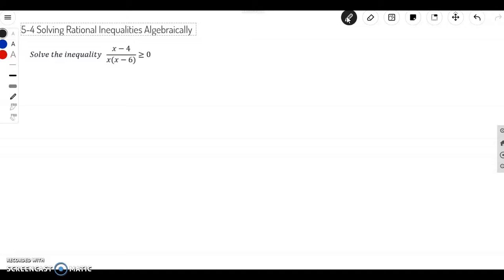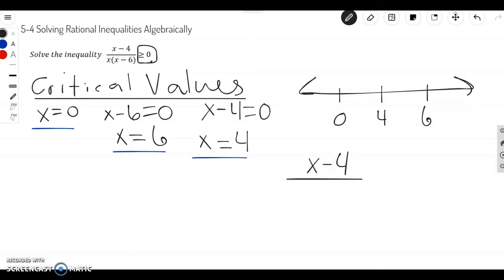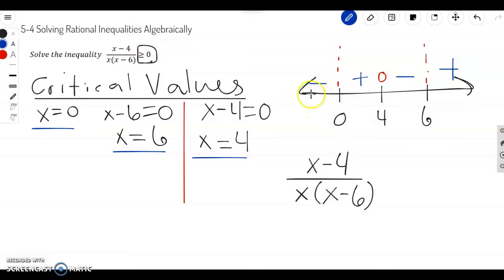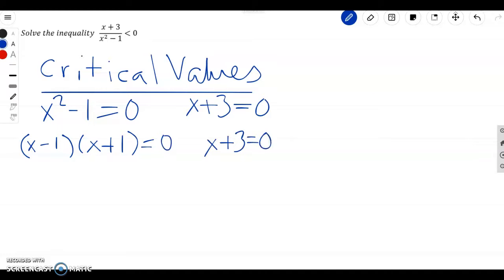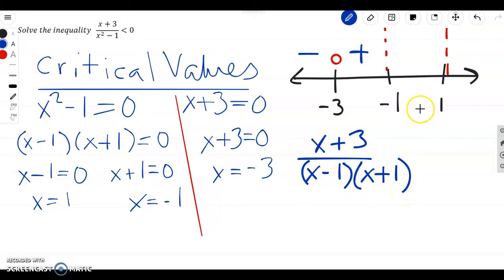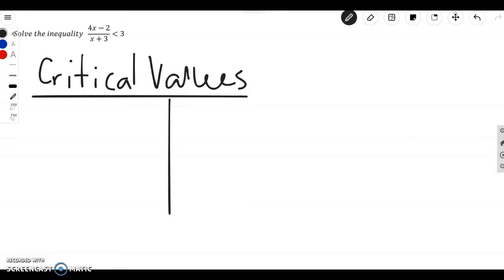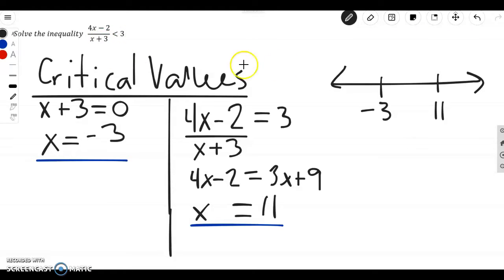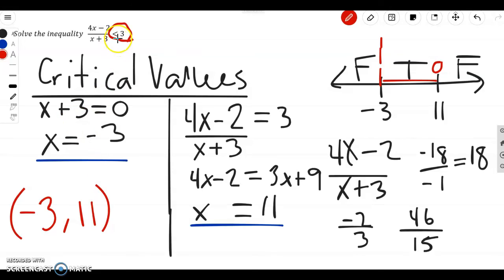Coll Alg 5-4 Solving Rational Inequalities Algebraically